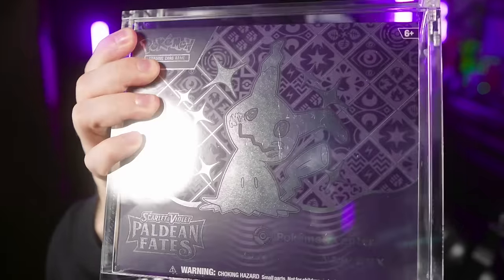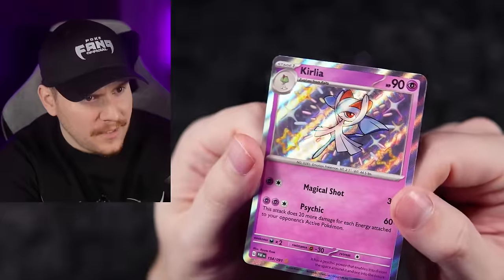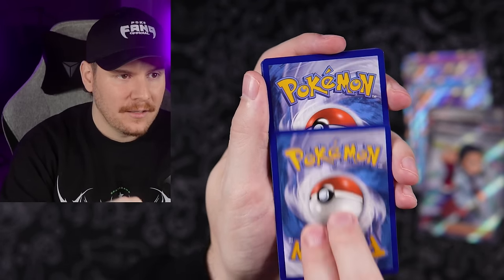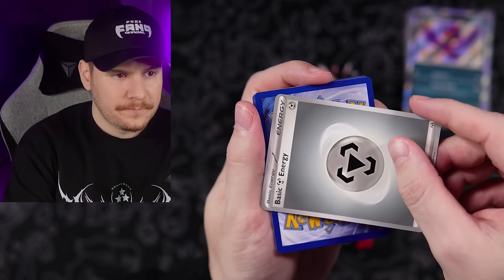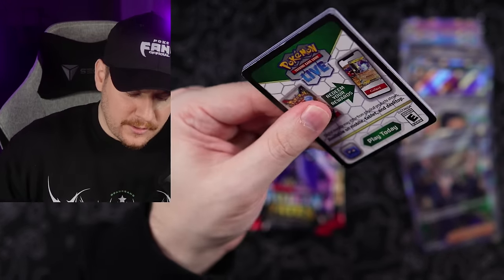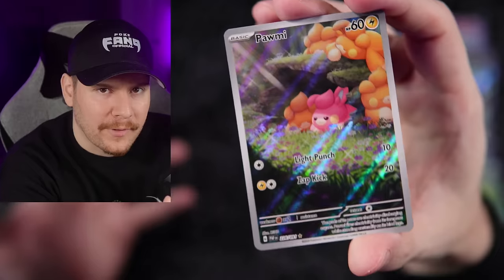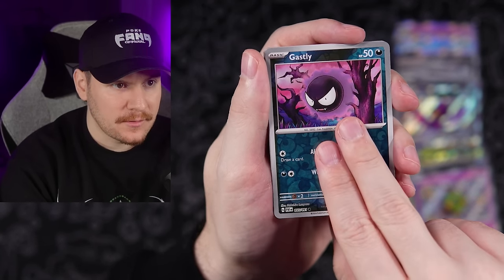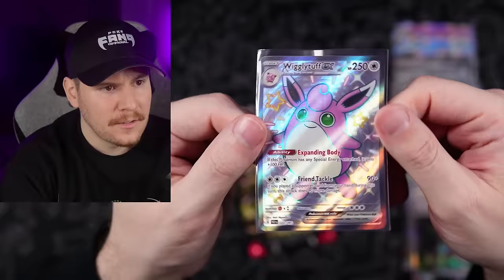I RISKED my exclusive box for Charizard Ex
Today we are opening my sealed Pokemon Center Exclusive Site Trainer Box for Paldean Fates in search of the Shiny Charizard EX Special Illustration rare. Don;t forget to enter the giveaway and check the video descriptions each week for the winners to be announced, as well as instruction for how to claim your prize.

Also! The Fang Gang is about to be 6,400 strong 💪 With our goal of 10K by the end of 2024, so if you enjoyed this video and like watching Pokemon TCG content, please join us by hitting subscribe and help spread the word by sharing the channel or this video with a friend for family member who also enjoys this content.

Thank you so much, you are legendary, now let's rip some packs together!

Save 5% oat XPcollect Sealed Pokemon Products & EPB Subscriptions

🎉  RECENT GIVY WINNERS

Winner:  @EpithetJingles   (expires April 16)

🚨  Instructions if you WIN:
DM @PokeFangOfficial on Instagram to claim your prize, and be careful not to respond to any fake accounts. I will need to verify your account on a separate platform by having you comment a code I'll tell you on IG, this is to make sure the right person gets the prize.

Save 5% on Sealed Pokemon Products & Subscriptions

** VaultX.com OR Amazon.com **
VaultX Wide Semi-Rigids

00:00 - The Hunt Begins
01:04 - Giveaway Announcement
01:35 - Unboxing The Exclusive ETB
03:42 - Pack Opening & FREE CODES!
08:13 - First Friend
13:58 - Second ETB
17:35 - Creeper Alert
20:38 - It's a Secret
24:06 - Final ETB!
28:34 - Sus Activities
30:40 - SIR Let's Go!
32:29 - NOT AGAIN!